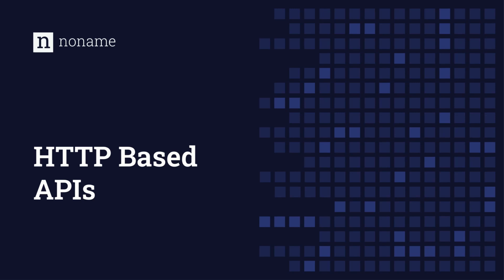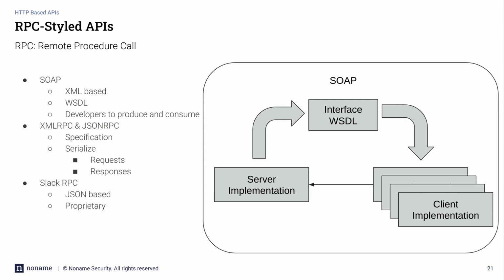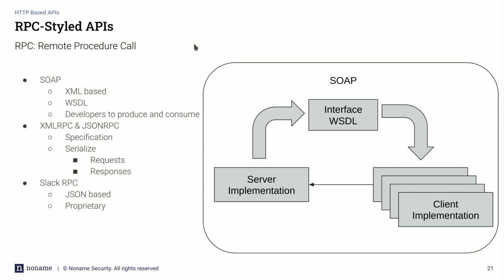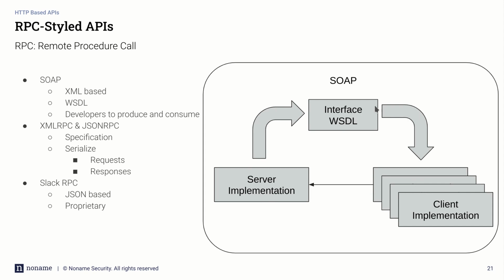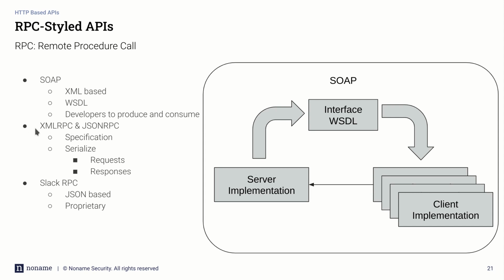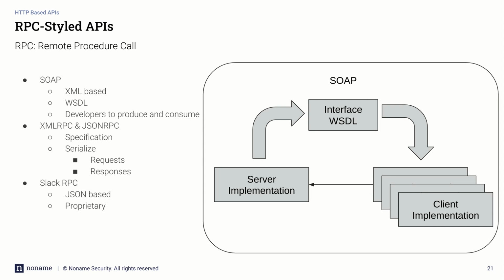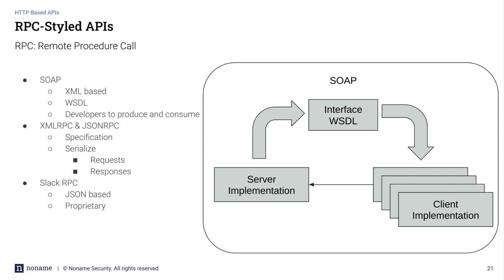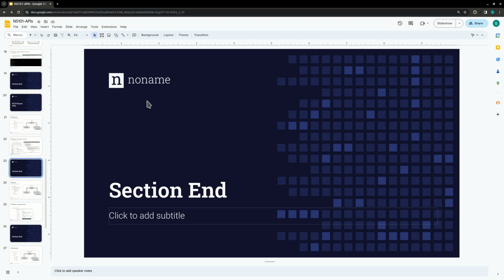06 rpc styled apis